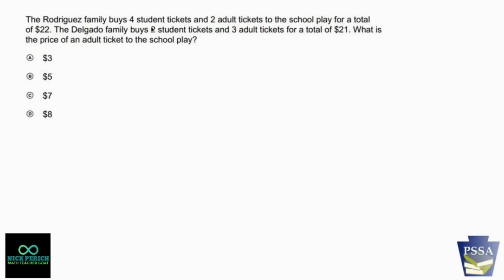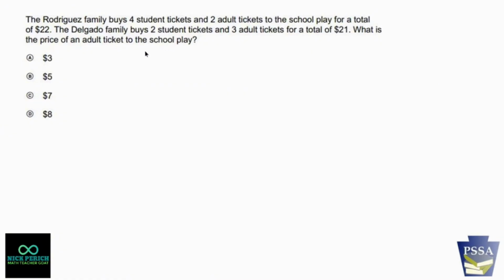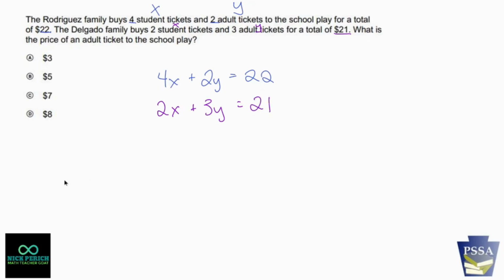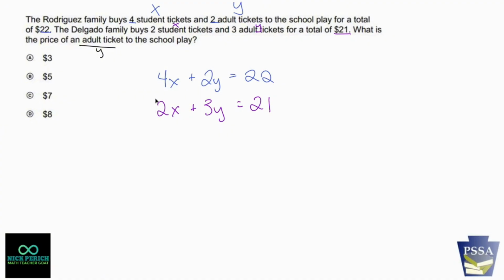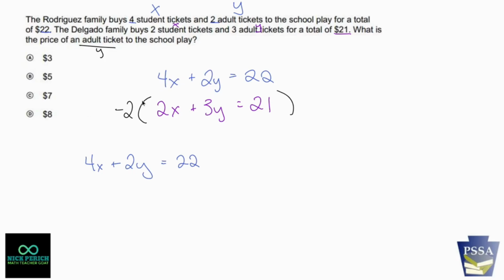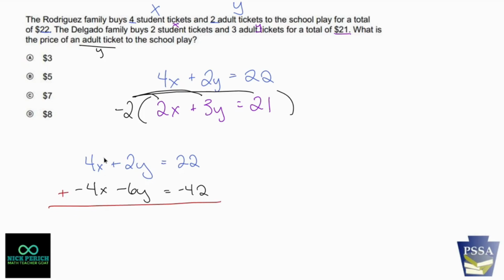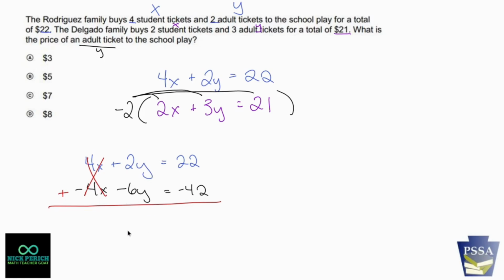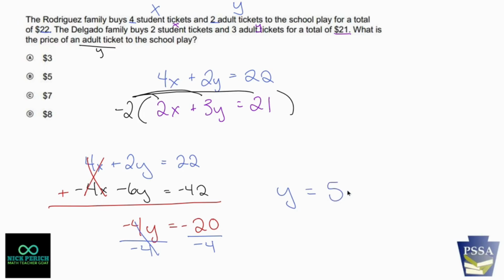8th Grade PSSA Math Help - Solving Systems of Equations by Elimination (Word Problem)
Struggling with 8th Grade PSSA Math? In this video, we tackle a word problem that requires solving systems of equations using elimination—a key skill on the PSSA! You’ll learn how to identify the variables, set up equations from a real-life scenario, and use elimination step by step to find the solution. We’ll break down important vocabulary like “system of equations,” “elimination method,” and “substitution”, so you can feel confident during the test.

Expect clear explanations, practical tips, and a walkthrough that makes tricky word problems simple and manageable. This video is perfect for anyone looking to boost their PSSA math score, master problem-solving, and understand the strategies that test writers love to use.

/ nickperich

Nick Perich
Norristown, Pa

/ nickperich

Nick Perich
Norristown, Pa